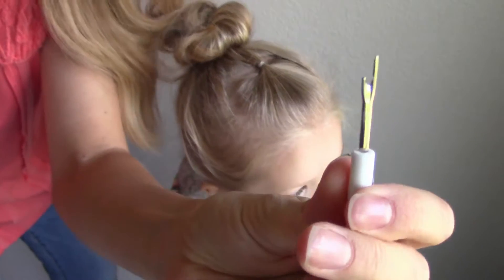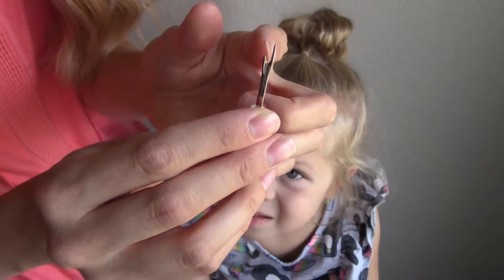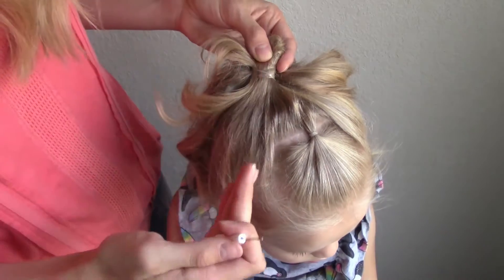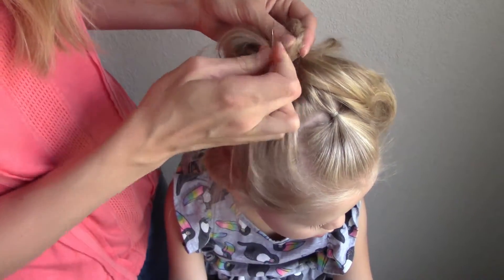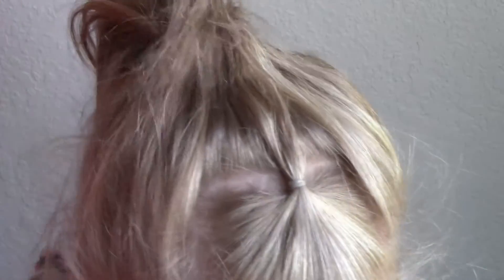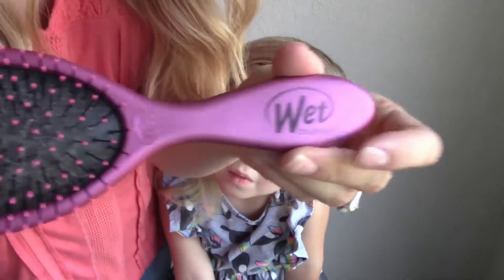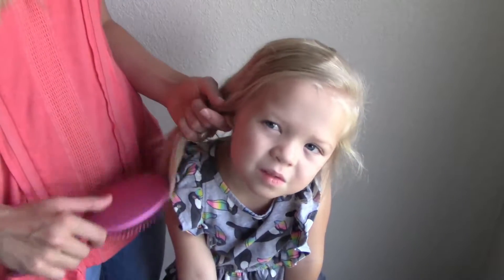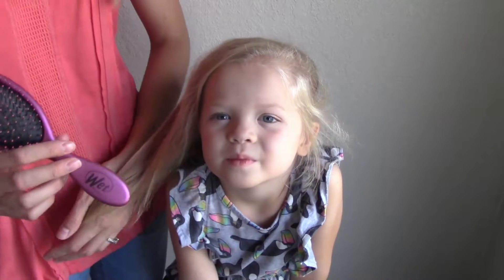How to Cut Hair Elastics Out | Q's Hairdos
How to cut elastics out of the hair easily. It is best to cut elastics out to avoid breaking the hair or ripping it out. Watch the video to find out what tool we use and some tips on how to use it! We also love the Wet Brush. You can buy those here: